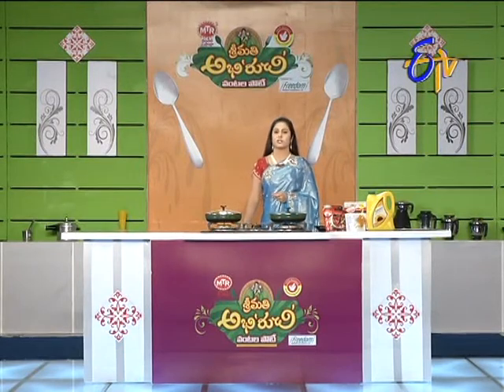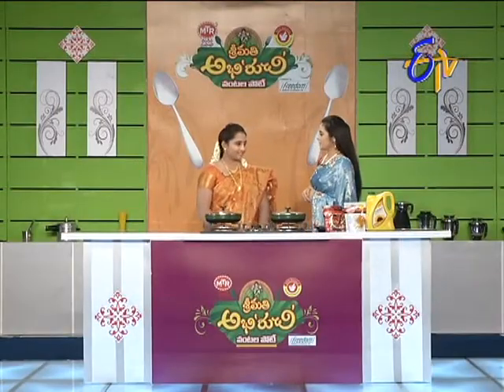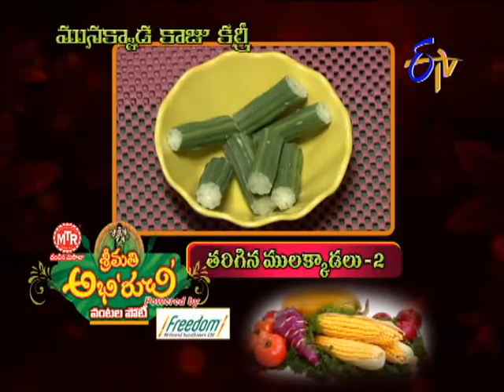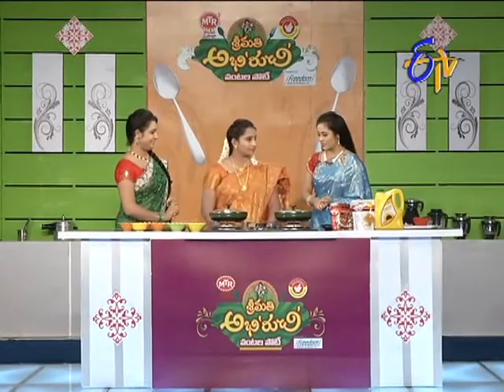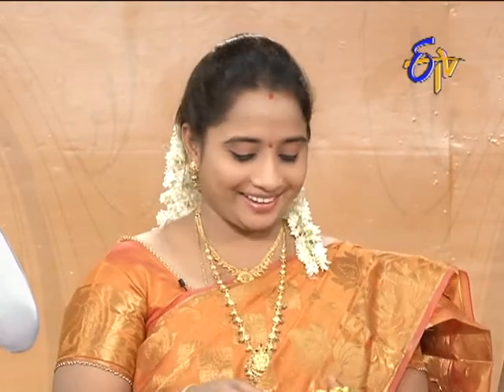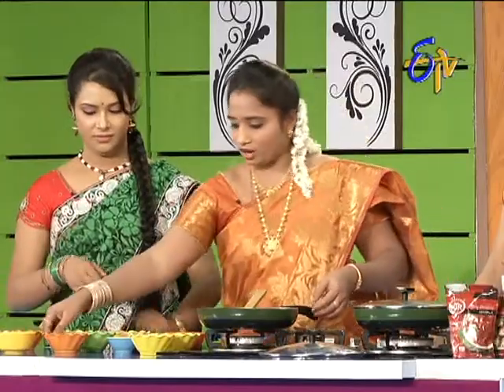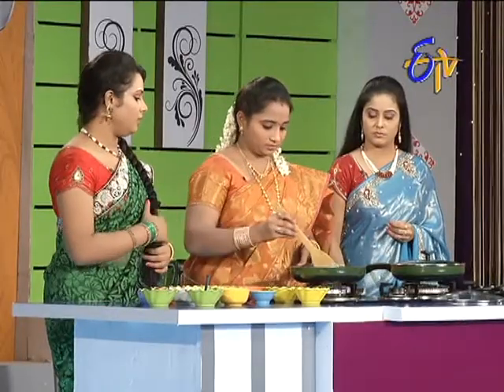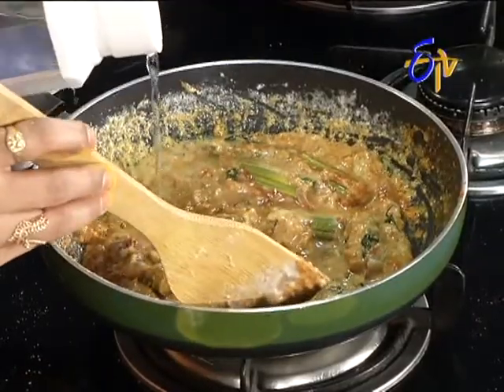Abhiruchi - Munakkada Kaju Curry - మునక్కాడ కాజూ కర్రీ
Abhiruchi - Munakkada Kaju Curry